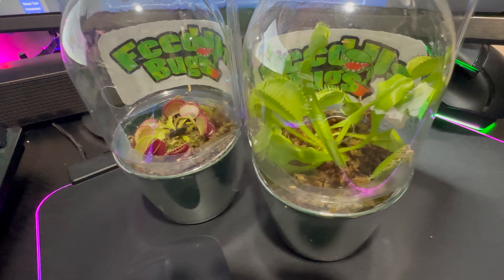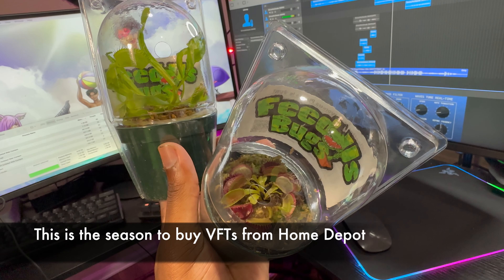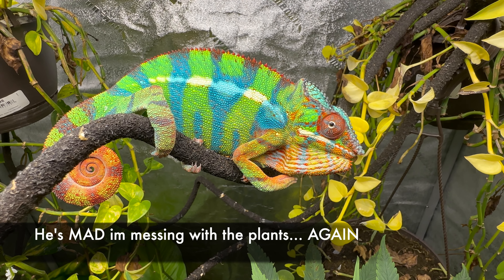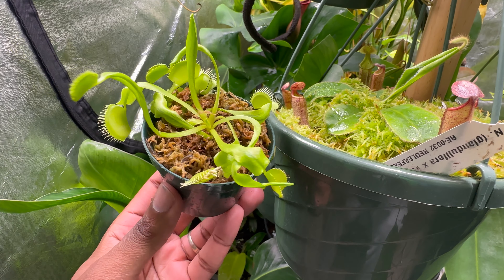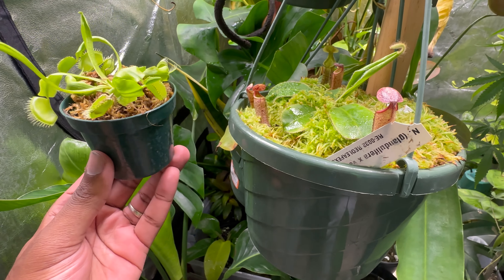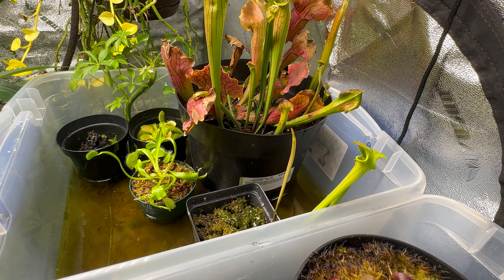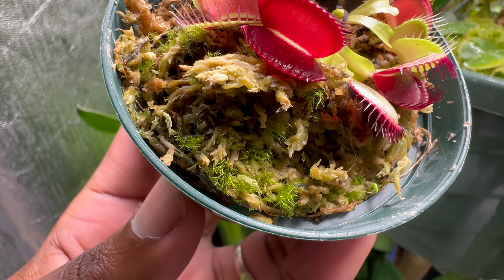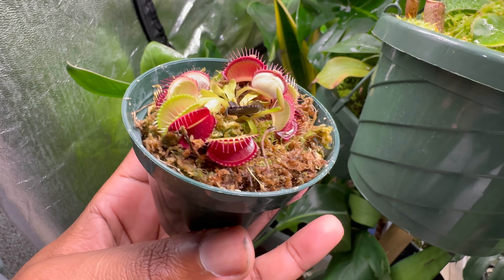A Venus Flytrap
Thinking about buying venus fly traps? Right now is the PERFECT season to go to Lowes and/ or Home Depot to pick you one up right now.